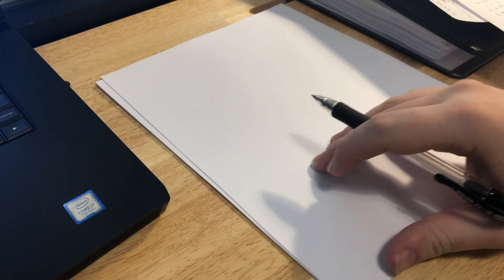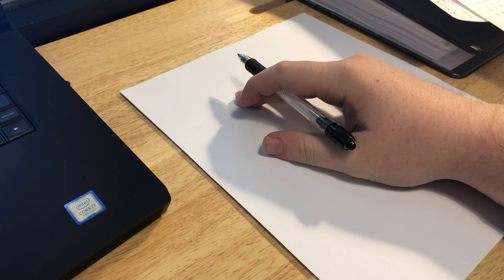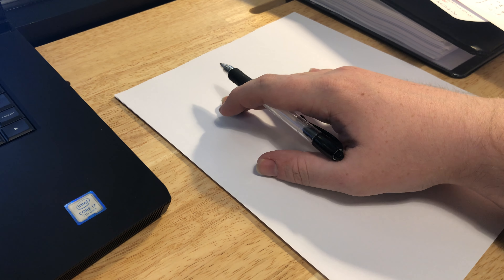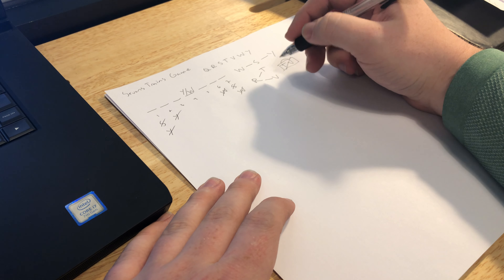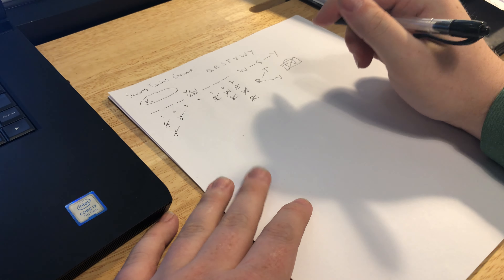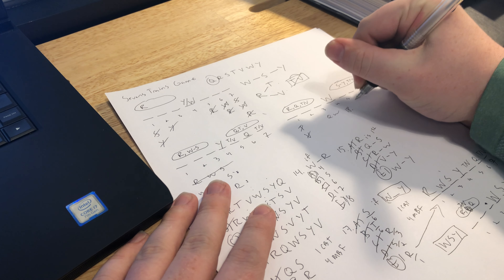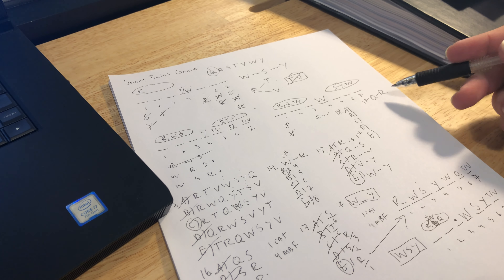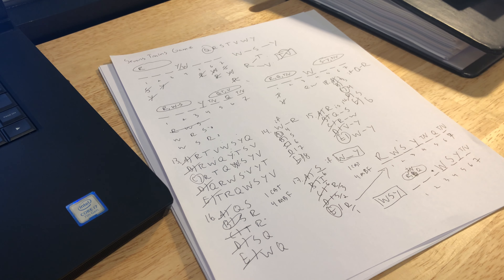LSAT Seven Trains Game Explained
An amateur explanation of the Seven Trains basic ordering game. I recommend watching at 1.5x speed.